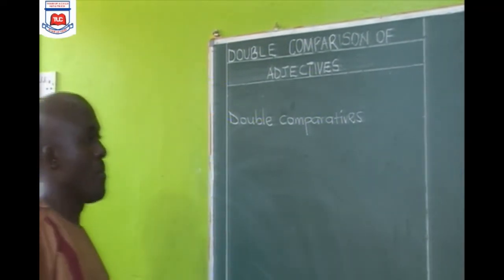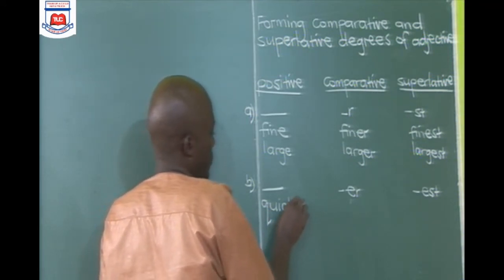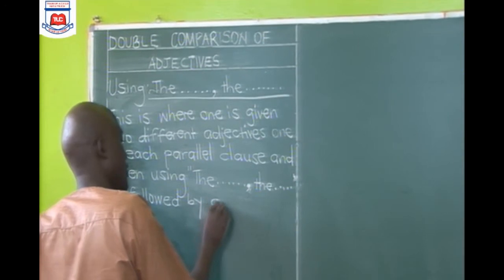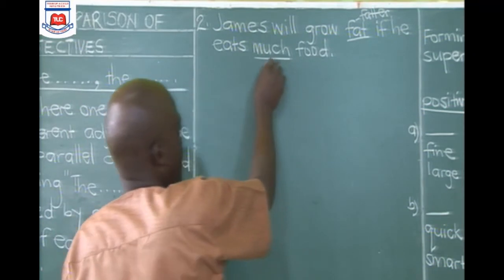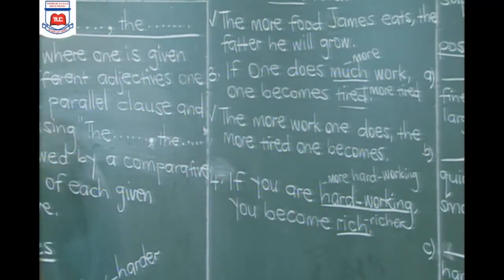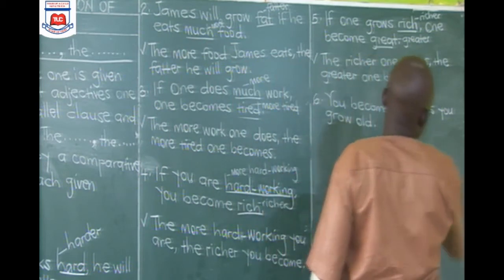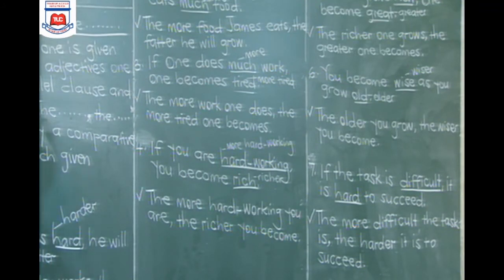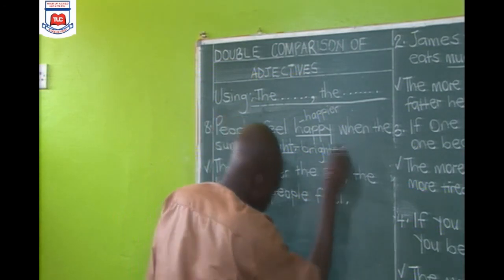ADJECTIVES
ADJECTIVES BY TR SIMON PETER OF TRAIN UP A CHILD SCHOOLS